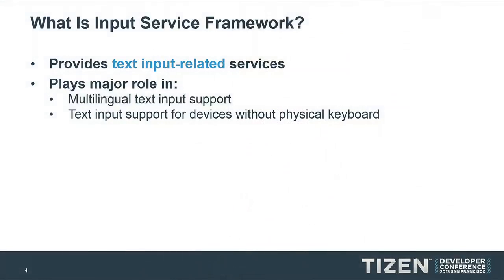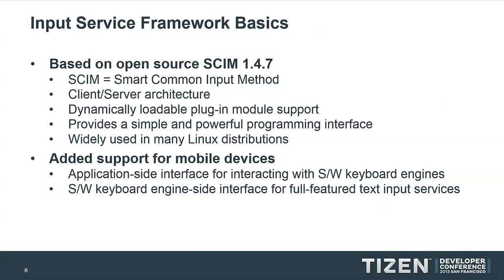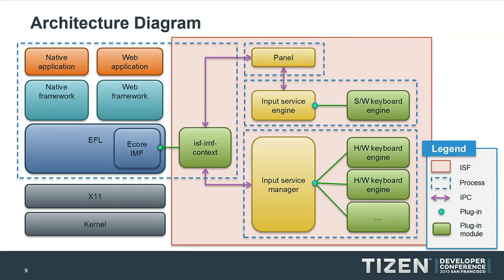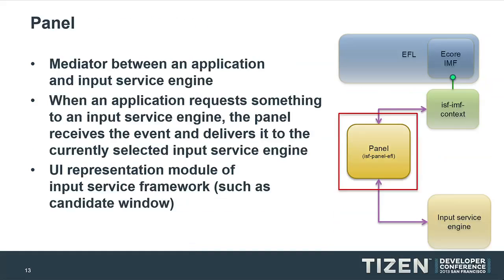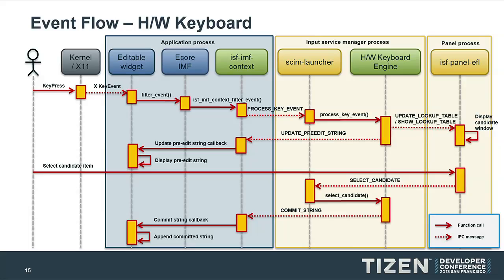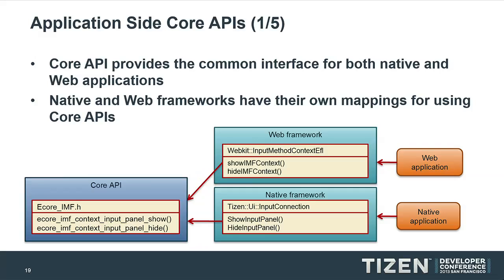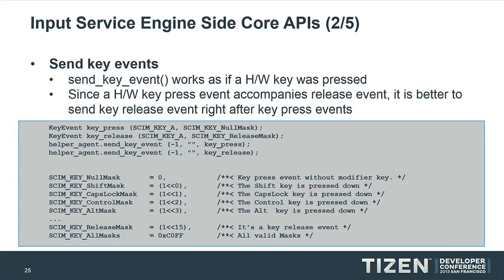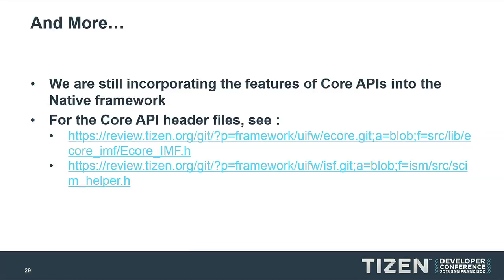TDC13—Ji-hoon Lee, Samsung: Friday May 24, 09:00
Tizen Input Service Framework Overview